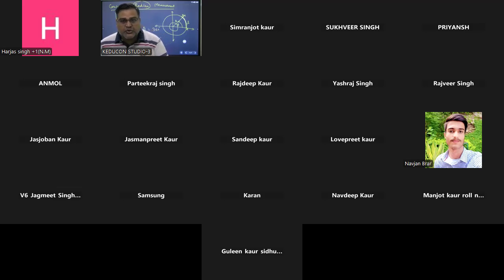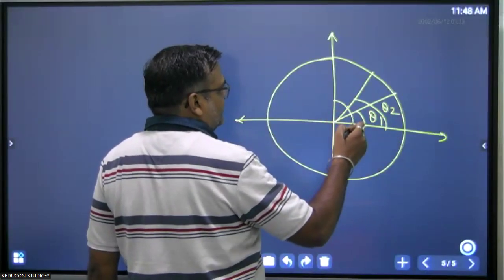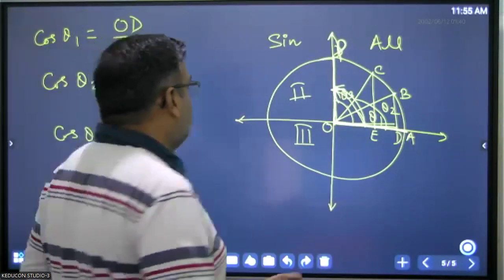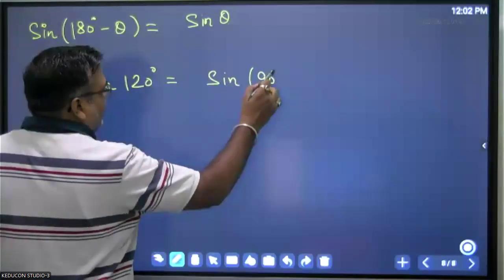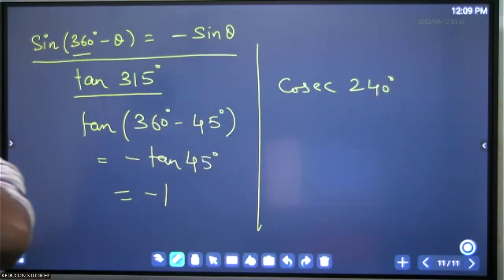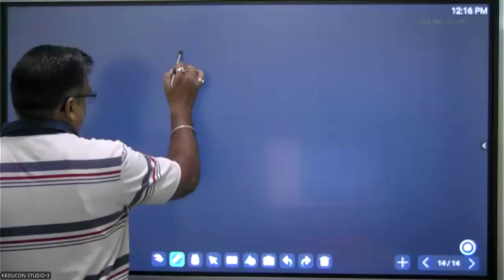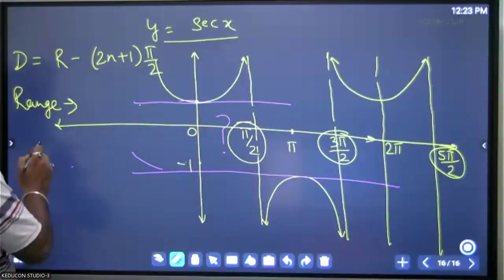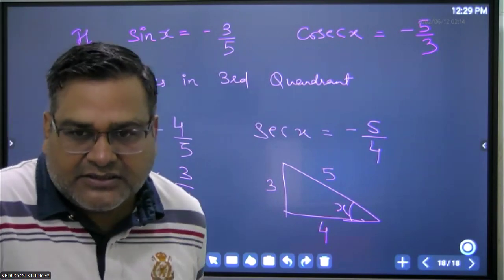28 08 2025 oxford class 11 mathematics